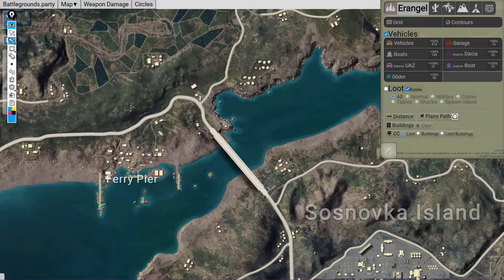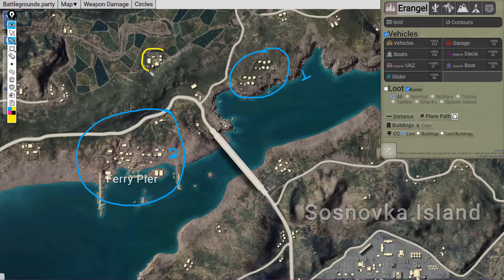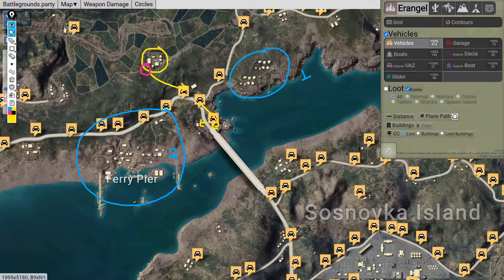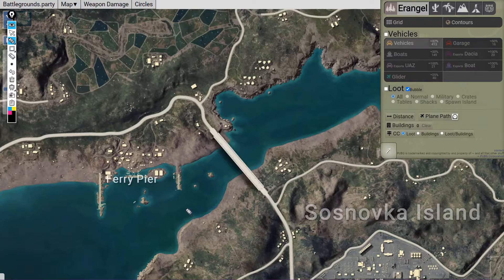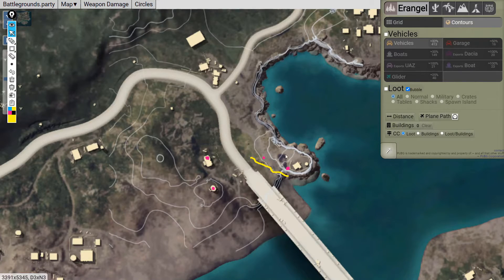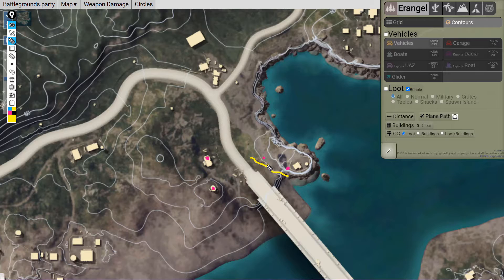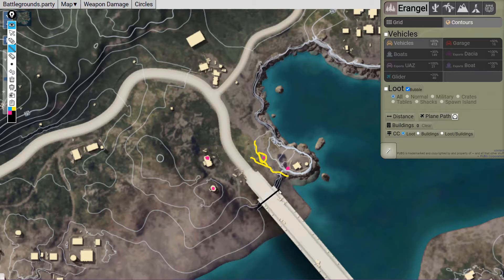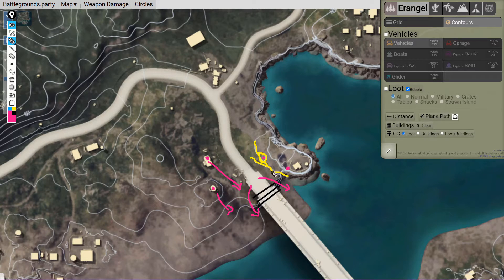Battlegrounds Mobile India - Landing Strategy for Passive RankPush / Customs | Fantem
This video is about landing strategy in BGMI for Safe Rankpush or for customs. This video is completely based on my experience in game. If you fond these tips useful try it in your own way. If you see any flaw , drop a comment.

Device : Acer Aspire 7

Sepcs
Processor - AMD Ryzen 3550H
Ram - 8gb
Graphics Card -G TX 1650 (4gb)